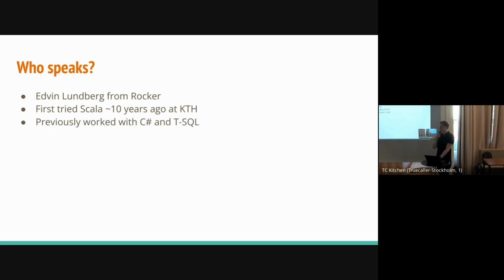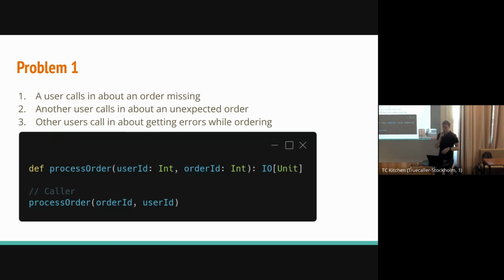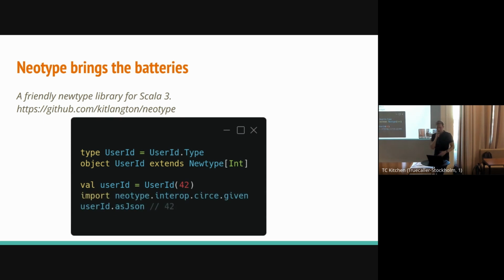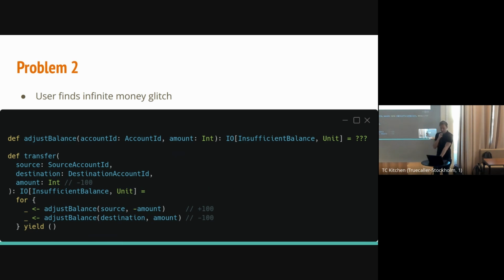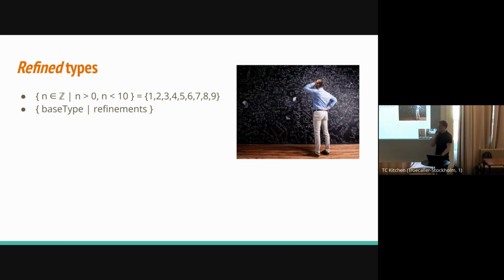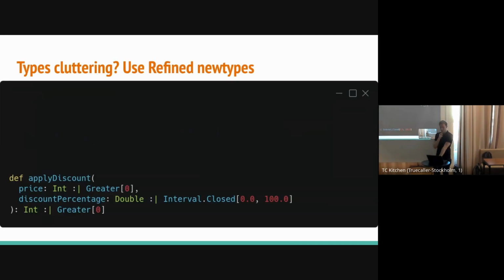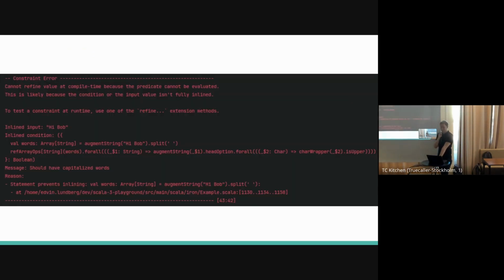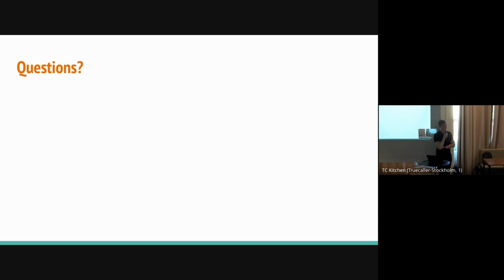Refined newtypes in Scala 3 with Neotype and Iron - Edvin Lundberg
Talk: Edvin Lundberg, Rocker
Topic: Refined newtypes in Scala 3 with Neotype and Iron

Neotype offers elegant solutions for zero-cost type wrappers, while Iron provides a composable validation framework that takes advantage of Scala 3's new features. This talk will dive into how these libraries leverage Scala 3's capabilities to provide elegant solutions for creating type-safe wrappers and building robust validation pipelines, with practical examples you can apply in your own projects.

Edvin has spent five years at Rocker composing Scala solutions after escaping the procedural dungeons of T-SQL programming.

Thanks to Truecaller and Edvin Lundberg